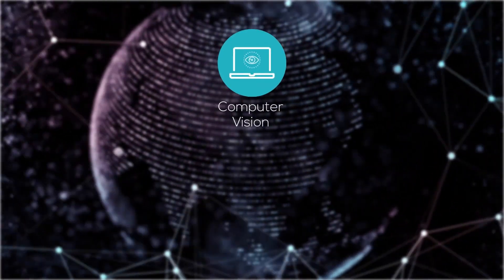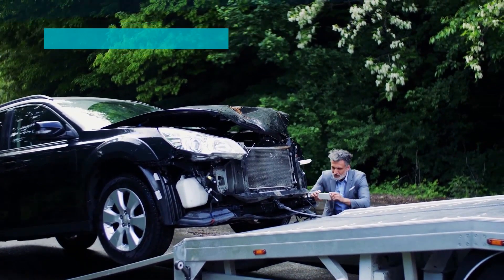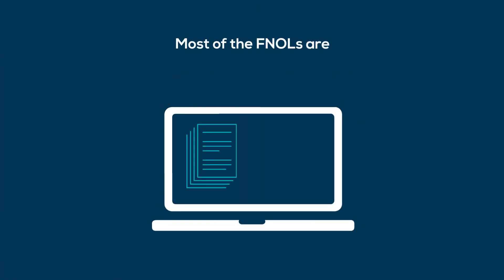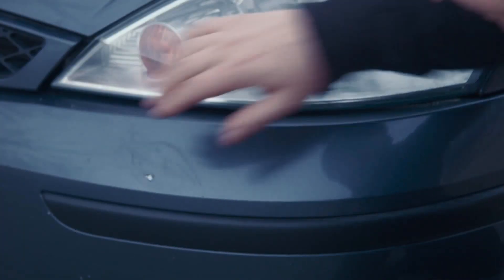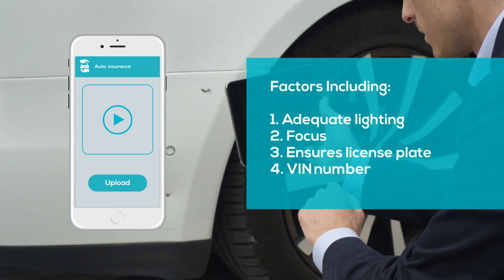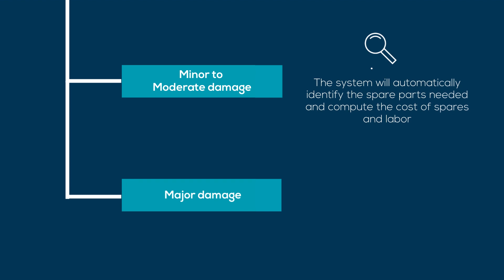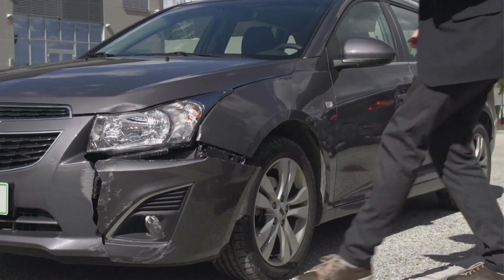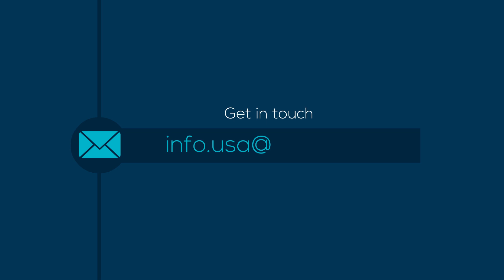Auto Insurance Claims - Computer Vision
A solution to help Auto Insurance companies to accelerate claims workflow, reduce the cost of investigation and improve CSAT.

Our solution leverages Computer Vision to independently work as the first line of ‘Claims Processing’ for the most common variety of claims. This helps claim-adjusters focus their valuable time & attention on cases with high-complexity only.